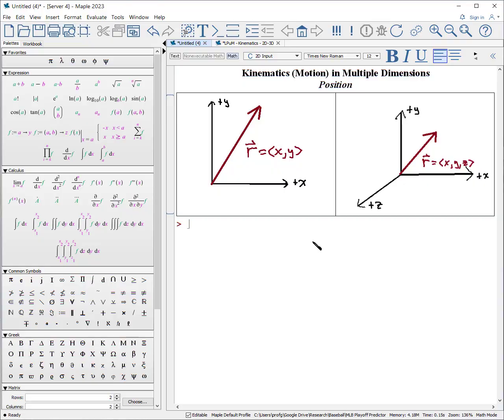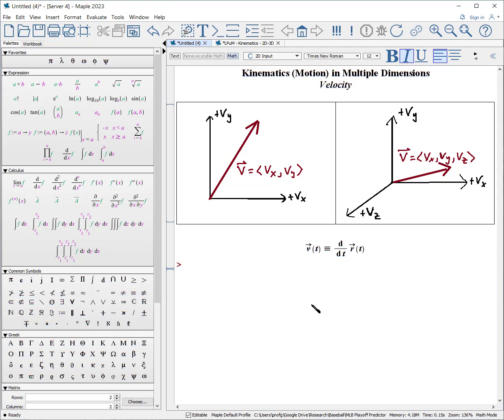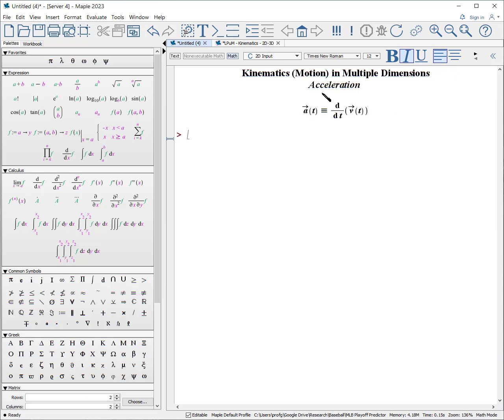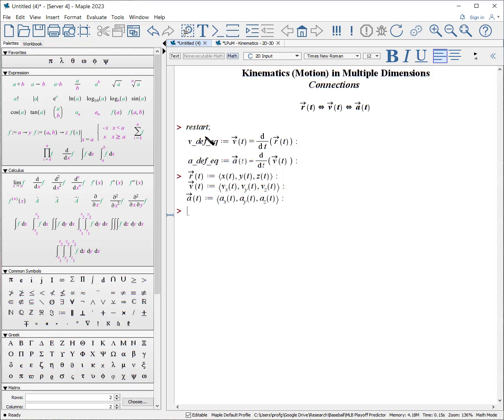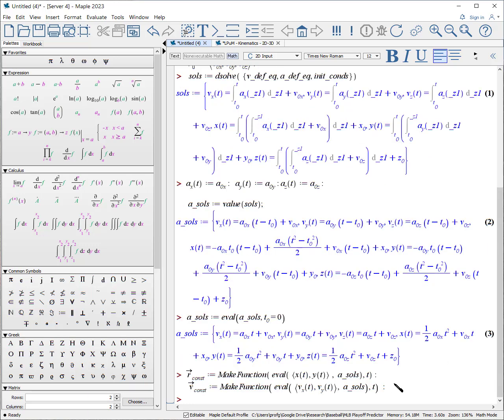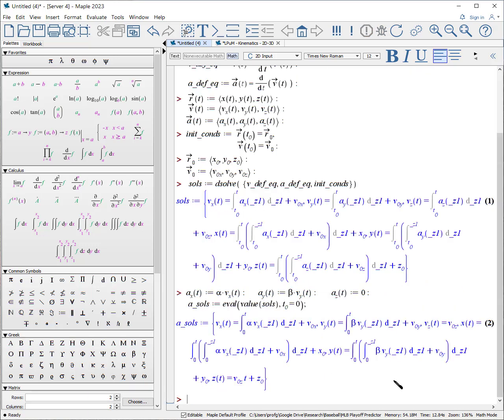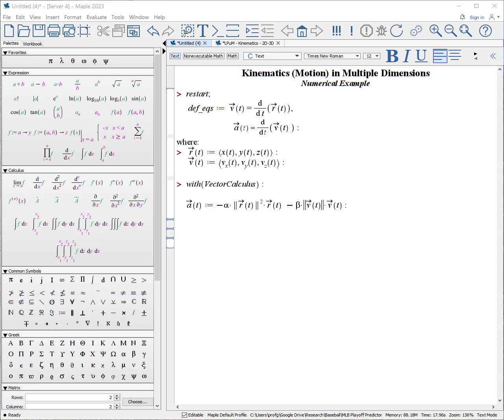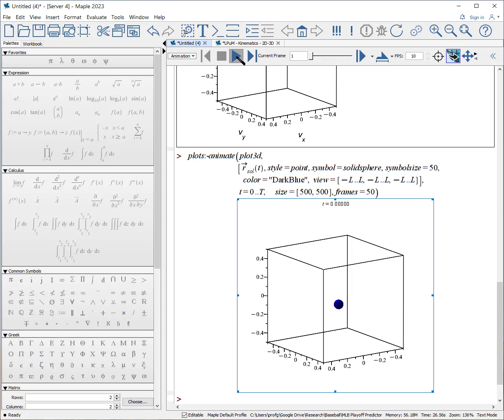Learning Physics: Kinematics 2d & 3d - Motion in Multiple Dimensions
Topics:
* Definitions: position, velocity, momentum, acceleration in multiple dimensions
* Applications:
  - constant acceleration
  - acceleration that depends upon position or velocity
  - numerical solutions

Maplesoft did not compensate me for this video.